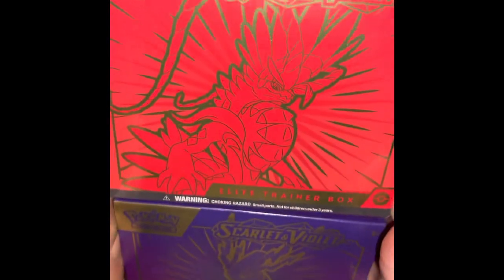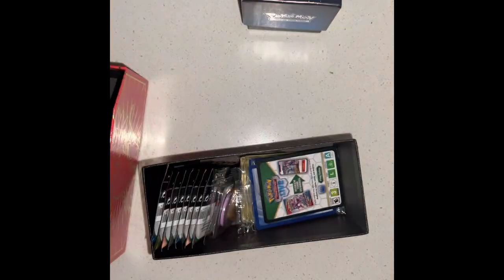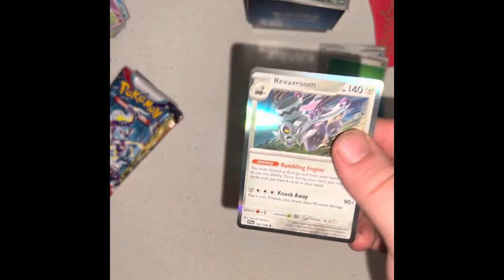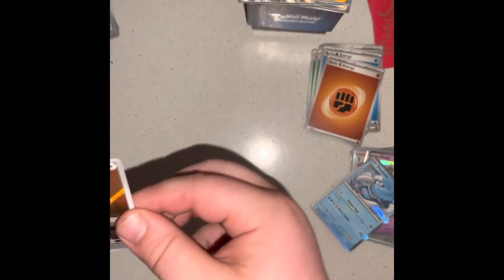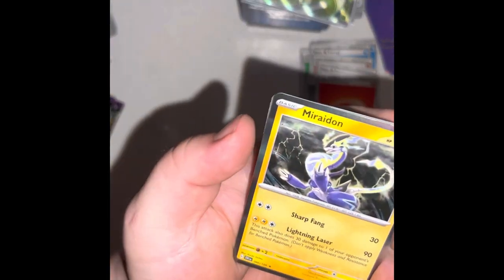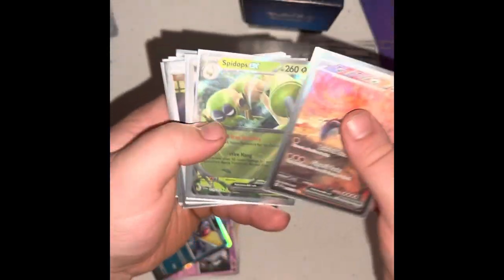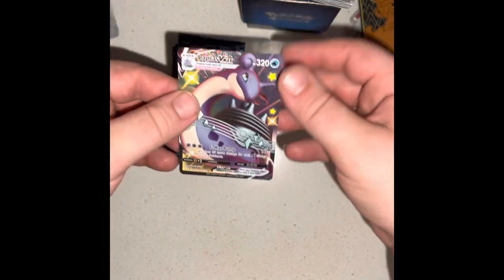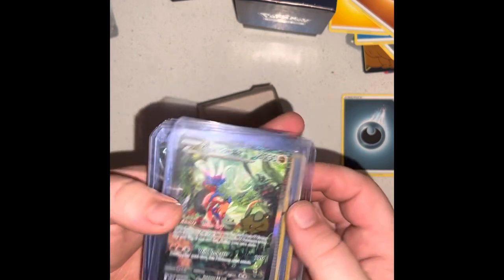Scarlet VS Violet!! Elite Trainer Boxes!